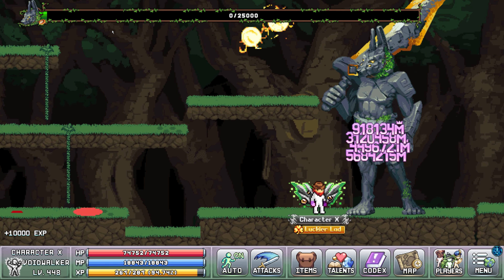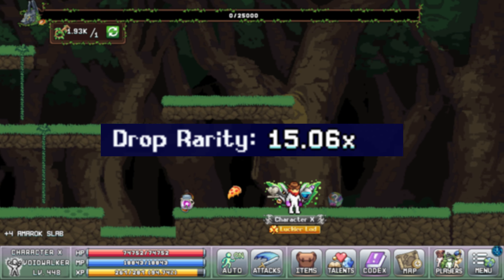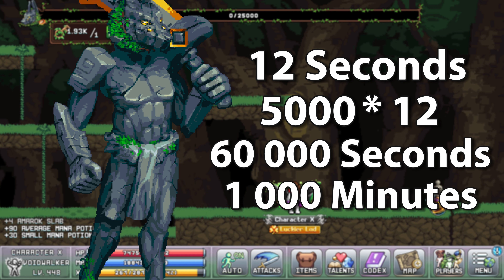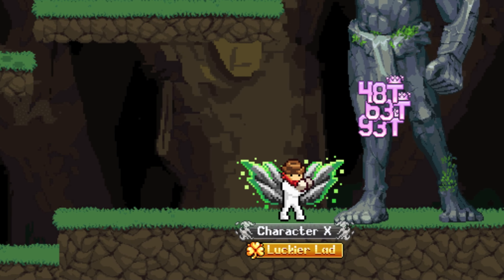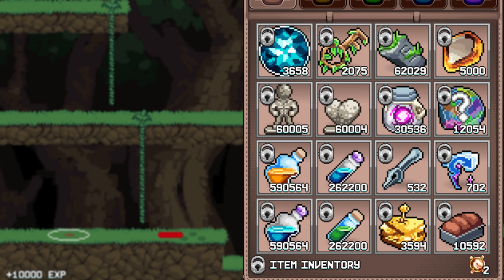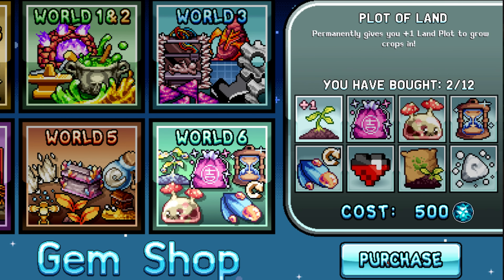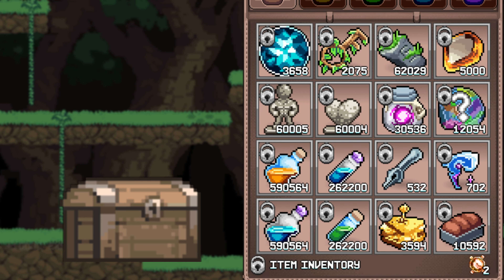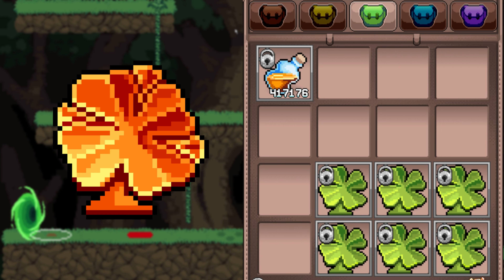Loot from 5000 Normal Amarok | Idleon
🕑 Timestamps 🕟
0:00 - Intro
0:21 - Info
1:05 - Loot
2:14 - Outro

🎵 Music 🎶
Bleu - Owl Nest (CreatorMix.com)